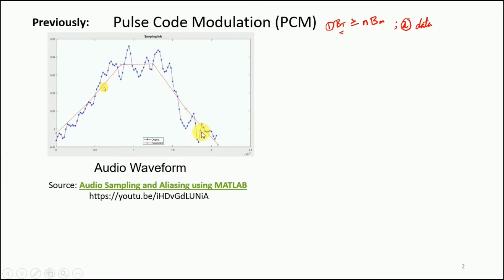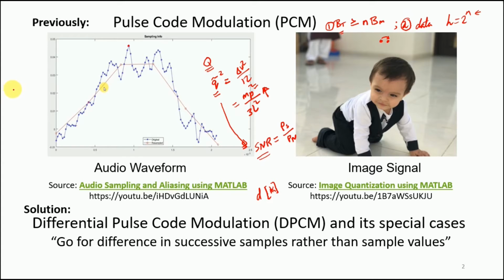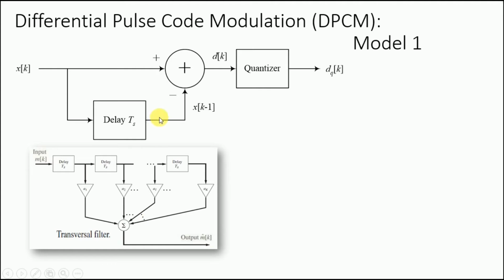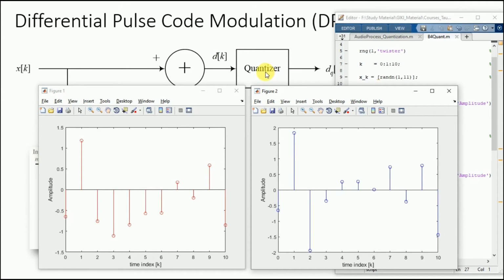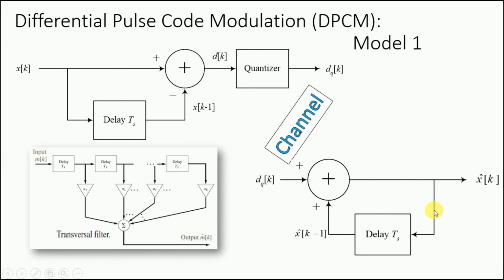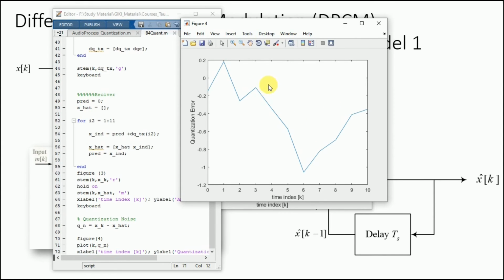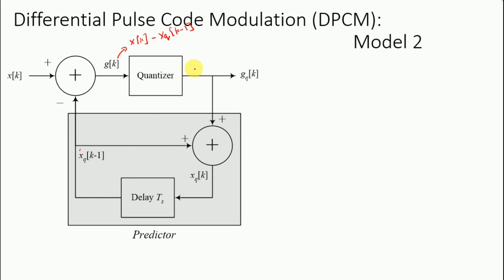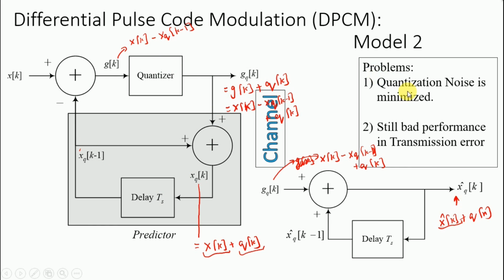Differential Pulse Code Modulation DPCM Explained using MATLAB | ADC 4.13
Differential Pulse Code Modulation DPCM  explained and a how to do dpcm using MATLAB (code in description) simulation is the content of this video. DPCM is basically a signal encoder which uses the baseline of pulse code modulation PCM but adds some functionalities based on the prediction of the samples of the signal.

% DPCM implementation by Ahmad Kamal Hassan

clear all; close all; clc

rng(1,'twister')                            % For reproducibility

k    = 0:1:10;                              %Time Index

x_k = [randn(1,11)];                        %Random Numbers

figure(1)
stem(k,x_k,'r')
xlabel('time index [k]'); ylabel('Amplitude')
keyboard

%%%%%%Transmitter Side

x_kdelay = [0 x_k(1:end-1)];                %Delay by 1 unit

d_k = x_k - x_kdelay;

figure(2)
stem(k,d_k, 'b')
hold on

keyboard
%Quantization Level L = 2^n, n=2
dq_tx = [];
for i1 = 1:11
    if (d_k(i1) %=1)       % Correct the greater than sign
        dqe = 1.5;
    elseif (d_k(i1) %=0)     % Correct the greater than sign
        dqe = 0.5;
    elseif (d_k(i1) %=-1)     % Correct the greater than sign
           dqe = -0.5;
    else   (d_k(i1) %-1);       % Correct the greater than sign
             dqe = -1.5;
    end

    dq_tx = [dq_tx dqe];
end

stem(k,dq_tx,'g')
keyboard

%%%%%%Reciver
pred = 0;
x_hat = [];

for i2 = 1:11

    x_ind = pred +dq_tx(i2);

    x_hat = [x_hat x_ind];
    pred = x_ind;

end
figure (3)
stem(k,x_k,'r')
hold on
stem(k,x_hat, 'm')
keyboard

% Quantization Noise
q_n = x_k - x_hat;

figure(4)
plot(k,q_n)
xlabel('time index [k]'); ylabel('Quantization Error')